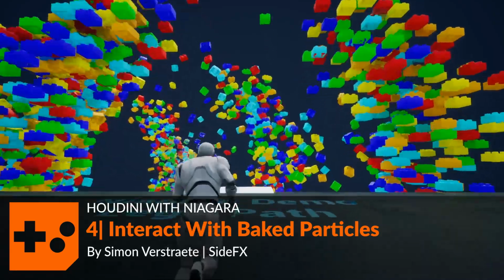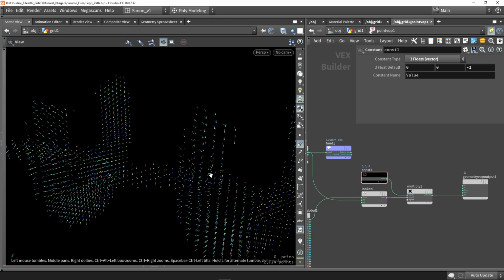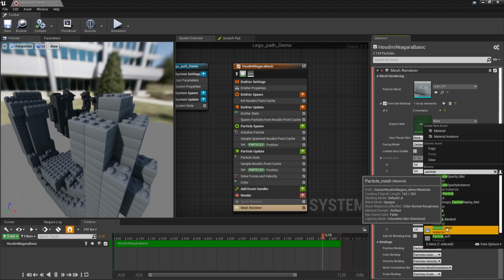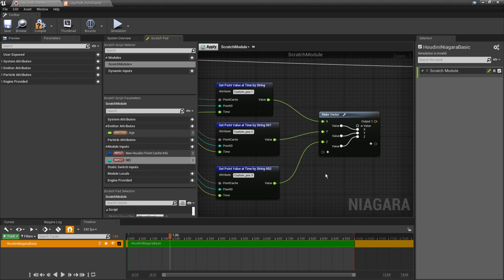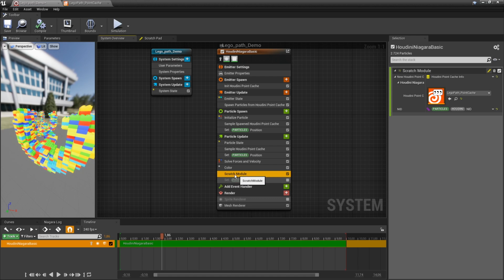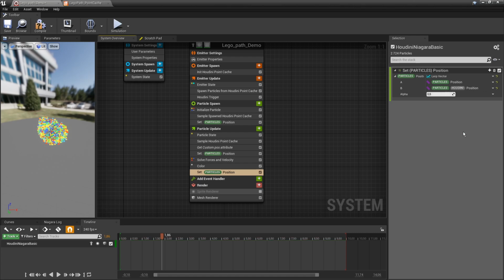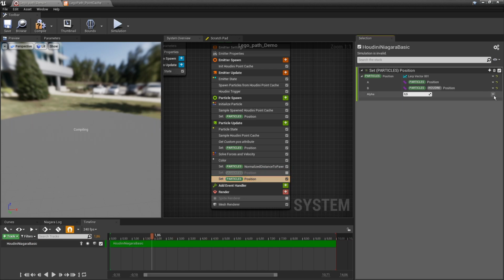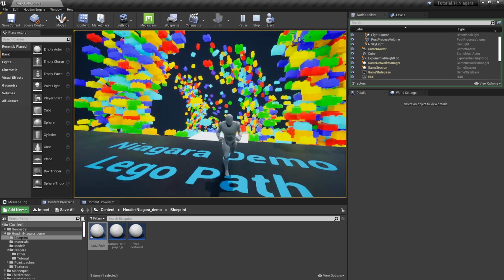Houdini to Niagara | Pt4 | Interact with Baked Particles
In this lesson, you will learn how to get interactivity between a baked particle cloud and the Niagara particles. Here you will instance toy bricks to the point cloud then create a system where a character in motion will reconfigure the bricks to build a walkable bridge.